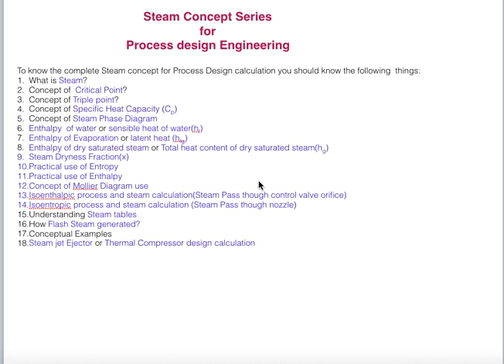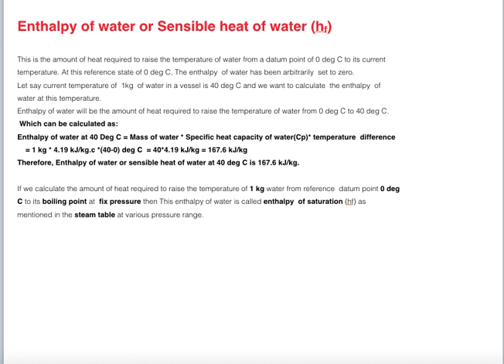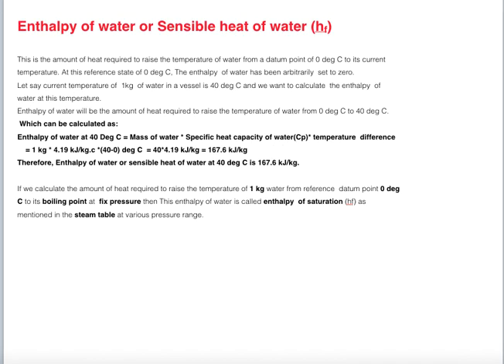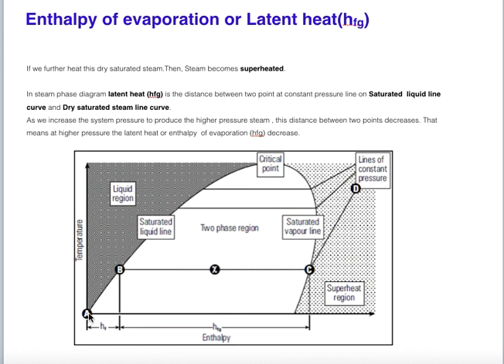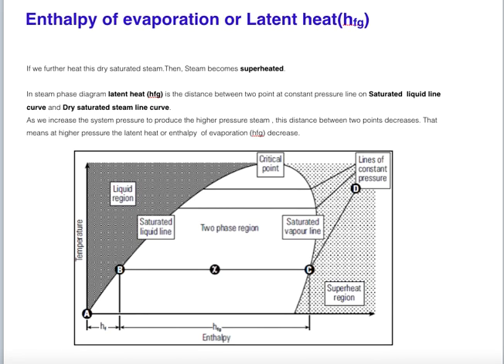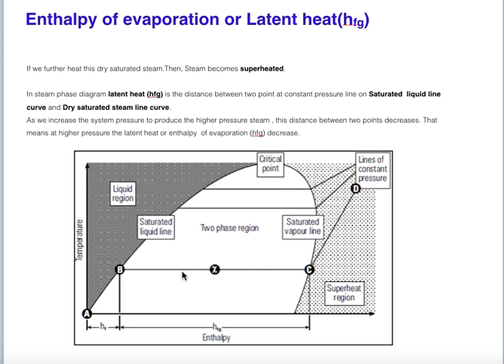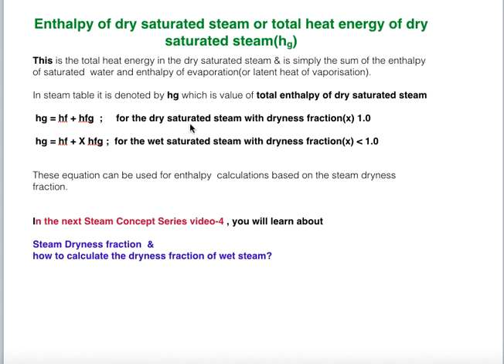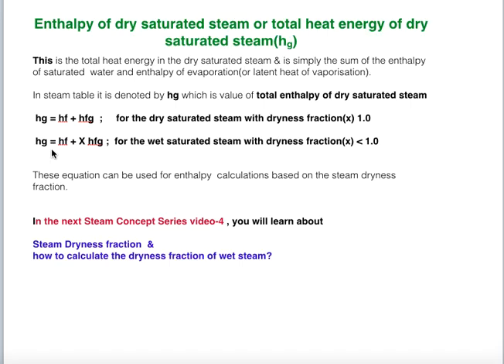Steam Concept Series Video 3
This is third video of steam concept series. In this video i have covered the concept of Sensible heat or Enthalpy of water (hf), Enthalpy of saturation of water (hf), Enthalpy of evaporation or Latent heat (hfg), Total Enthalpy of Dry saturated steam and little bit about the steam dryness fraction.